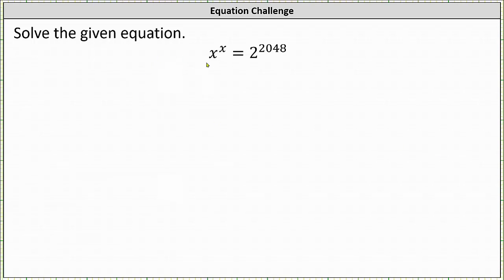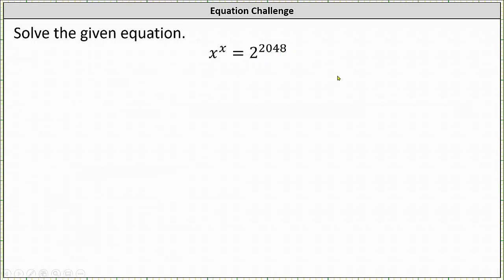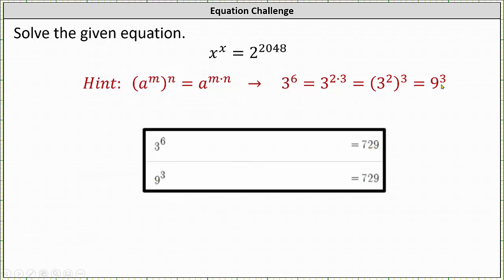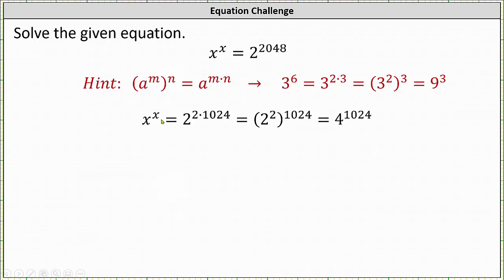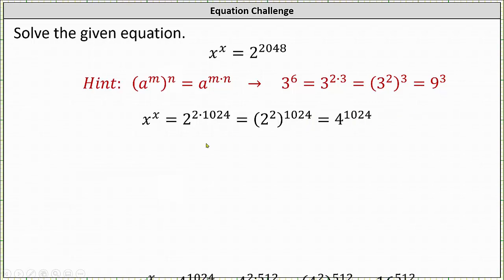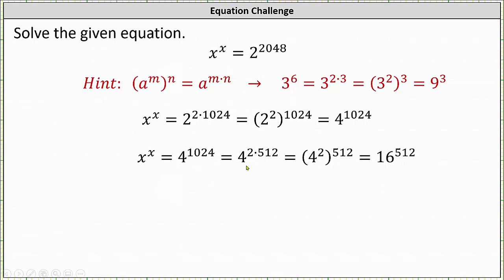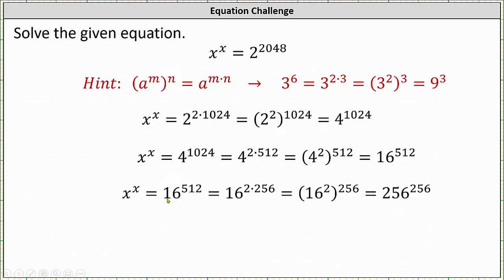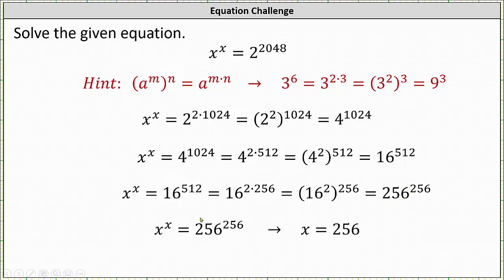Solve x^x=2^2048?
This video explains how to solve the equation x^x = 2^2048